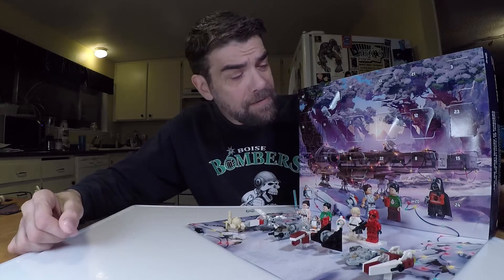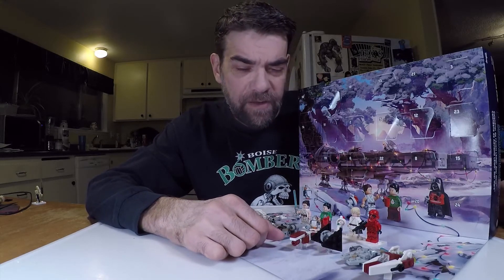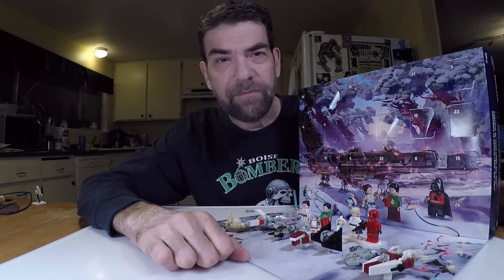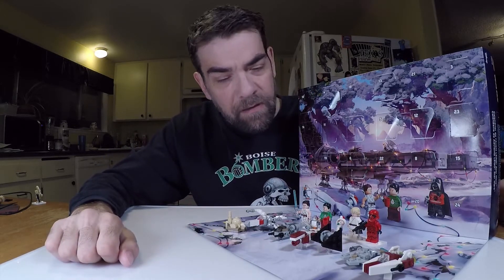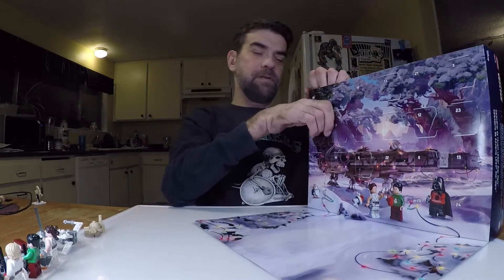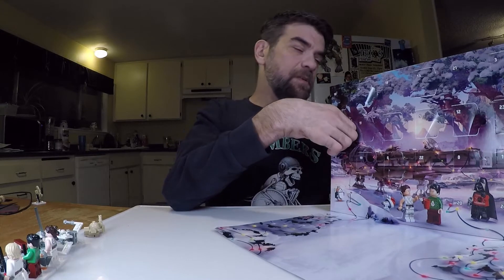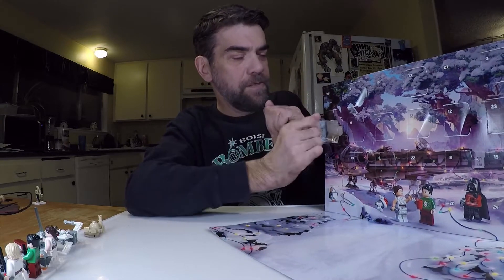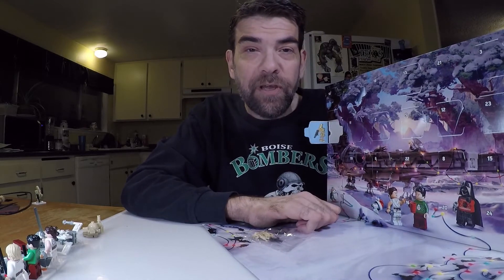Star Wars Lego Advent Calendar 2020 Day 14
Day 14 reveals a battle droid.  Buy this set through Amazon by clicking this link and I get a small % of the sale.